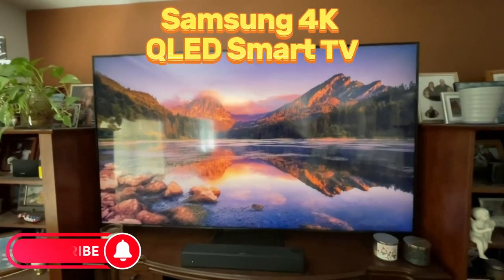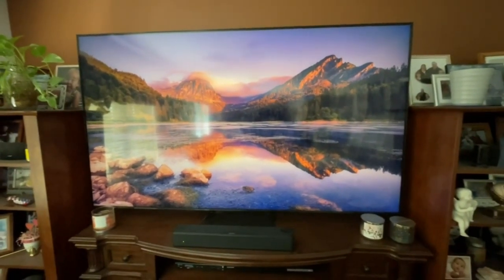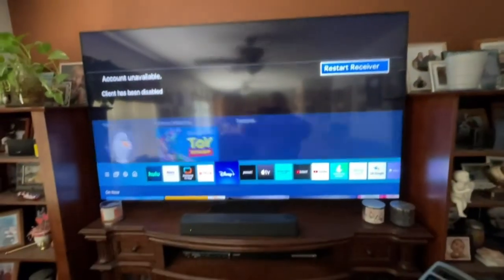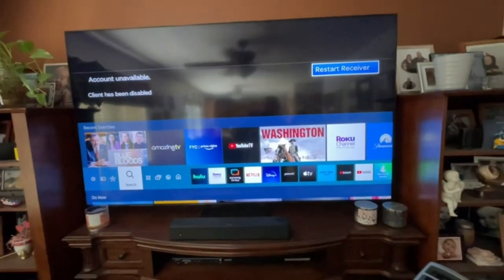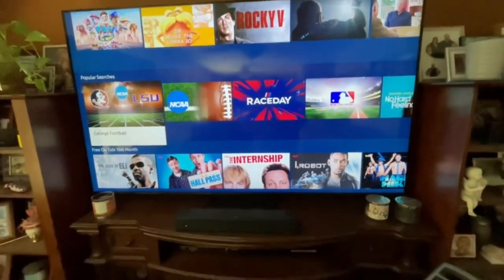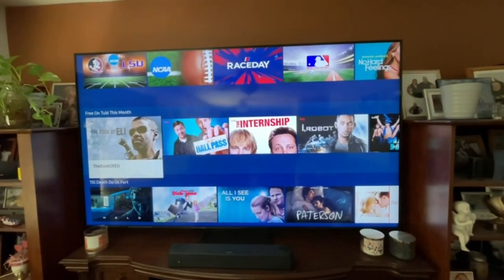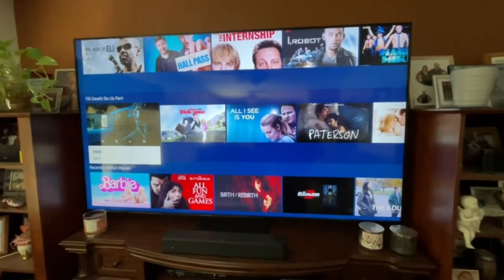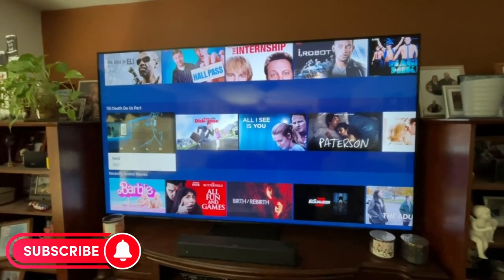Samsung 4K QLED 75" Smart TV Product Review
This is a product review for the Samsun 4K QLED 75" Smart TV.  This smart tv is 75 inches wide, has deep blacks, and virbrant colors.  It have apps for all your favorite streaming providers.

Send Us Stuff:
BigdaddysWorld

Free Video Clip for News Report:
Video by Bellergy RC from Pixabay